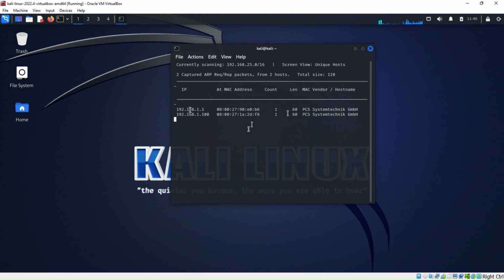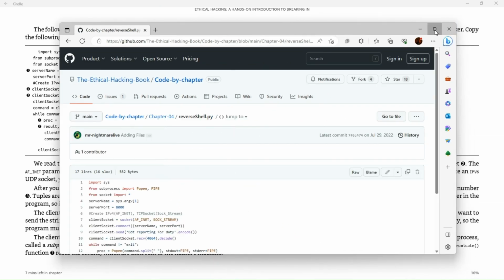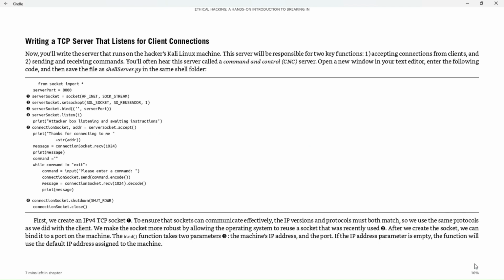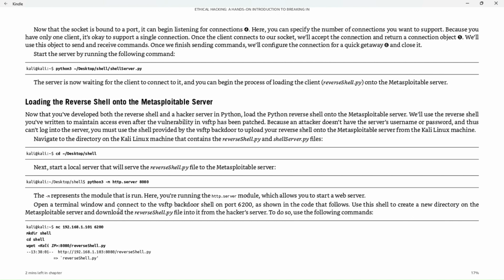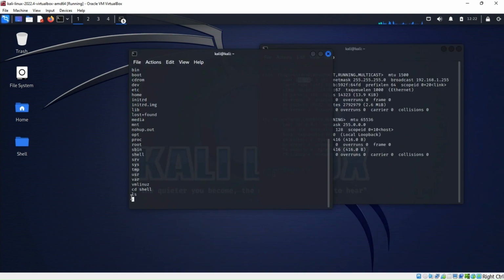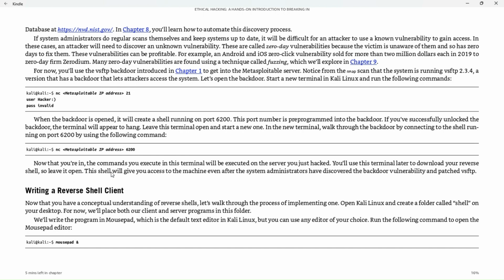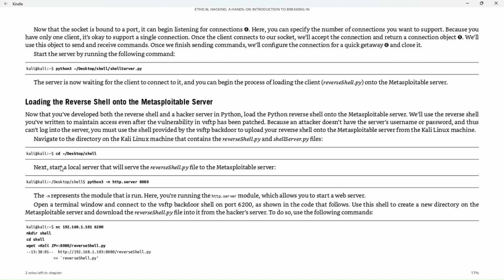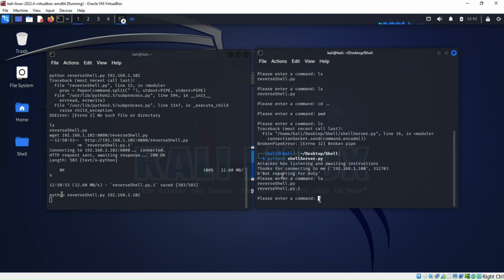Ethical Hacking Book Series Video 14 Crafting TCP shells and Botnets video 2 reverse shell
In this video we load a reverse shell onto the metasploitable server.  Have fun.